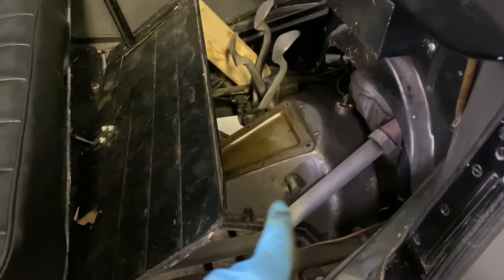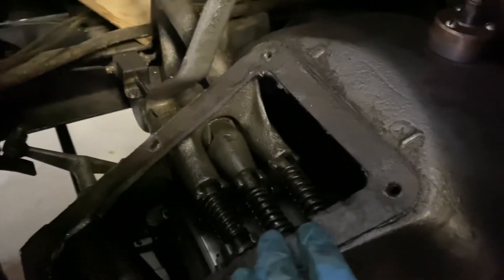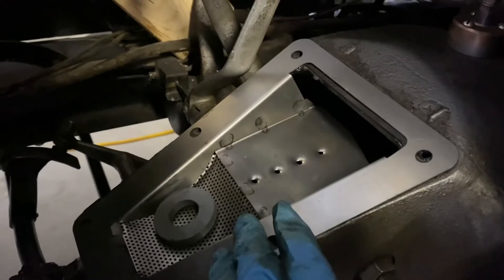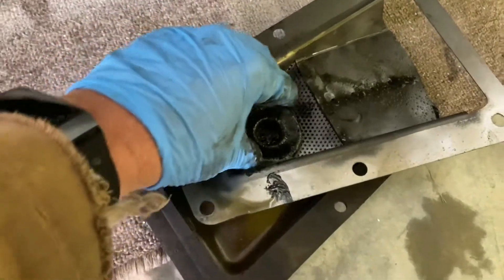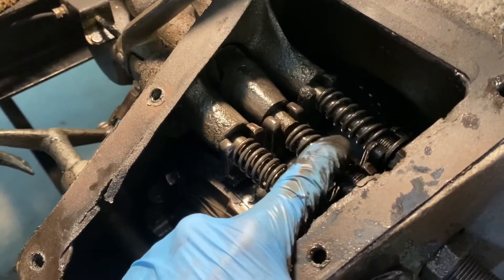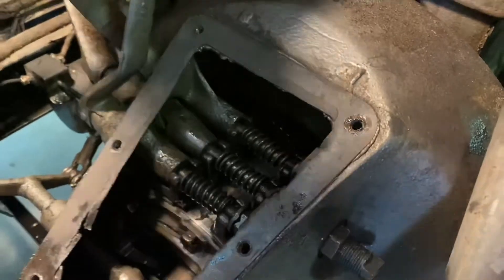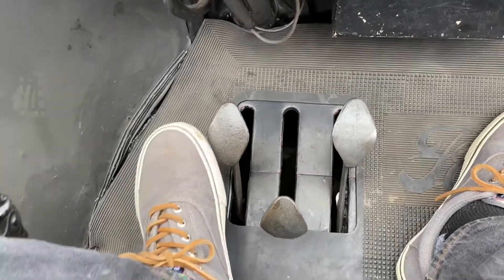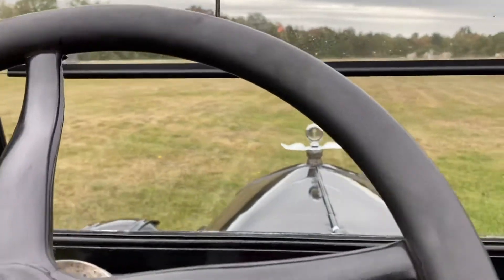Model T -Transmission Adjustment, “Filter” Addition and Driving the T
Working on our 1925 Model T Ford.  Adding a screen to the transmission and making adjustments on the low speed band. We also take you for a drive showing you how all the pedals in the old  Ford work.

A small correction...the bands are metal.  The liners for the bands were usually cotton.  You can also get modern Kevlar liners.  Either type of liner are attached to the metal bands.

Maine Center for Classic Aviation is a 501c3, not for profit.  We promote education in classic aviation and classic transportation.  All are welcome to participate at Thompson Memorial Field for any hands on learning!